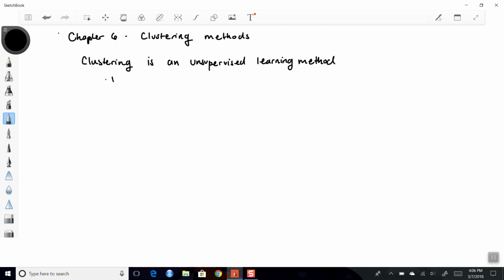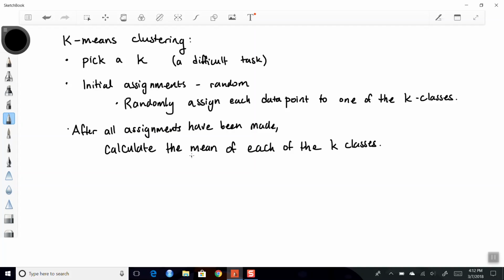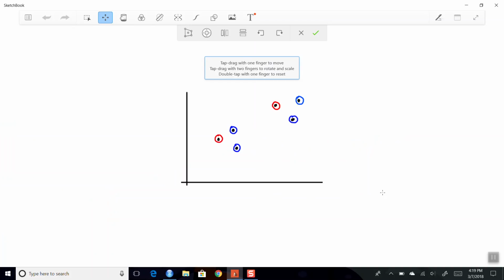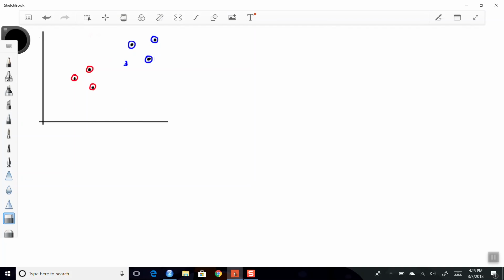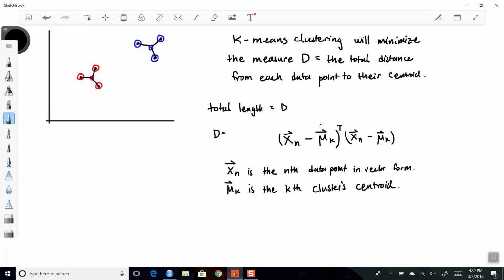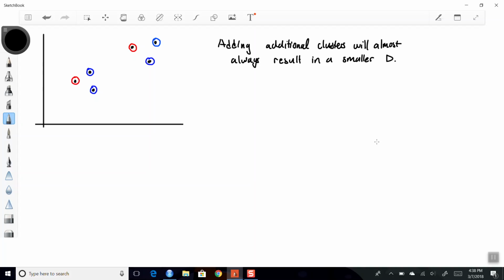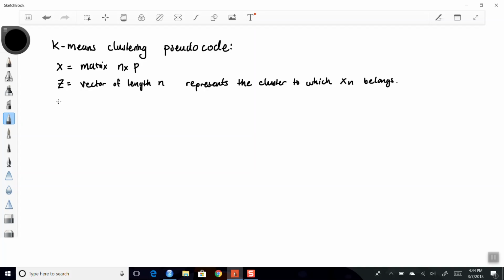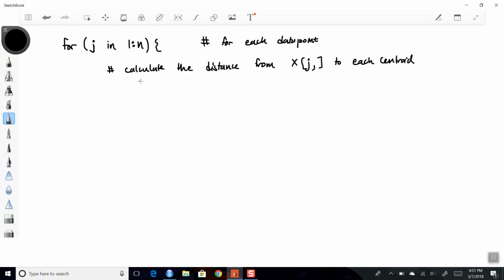3 7 2018 Stats 102B